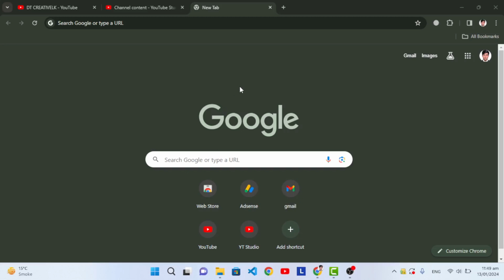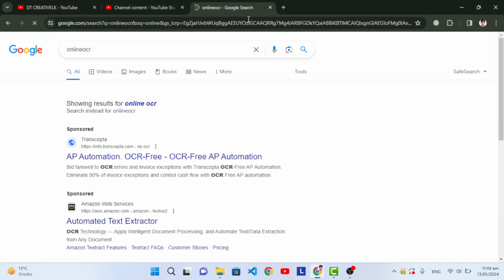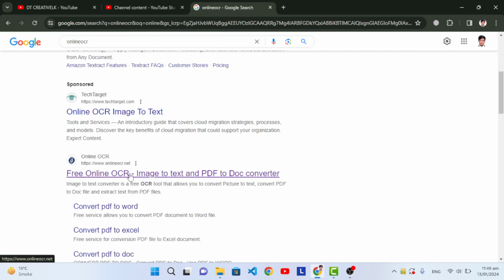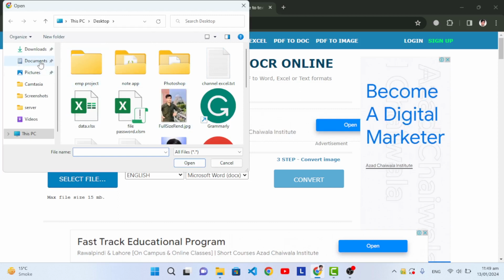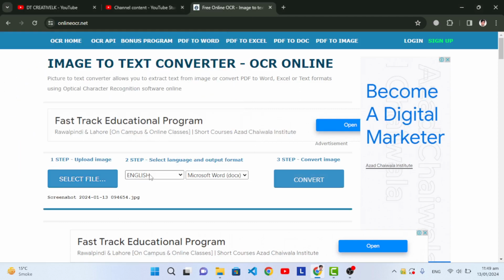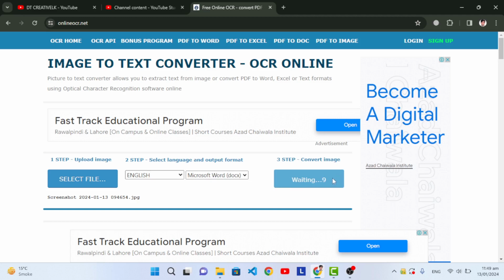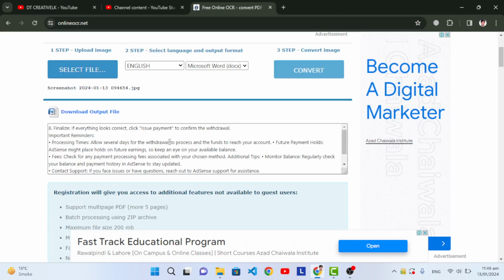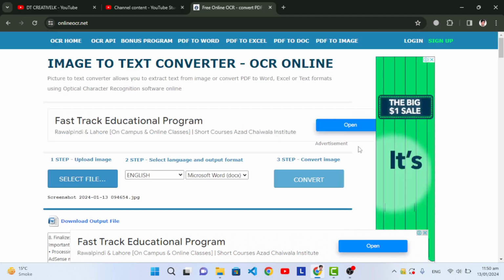How to Convert Image to Text (Word Document)?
Learn How to Convert Image to Text. To Convert Image to Word Document we will use an online tool to convert it.
OnlineOCR tool.